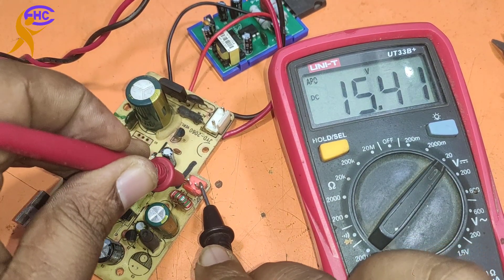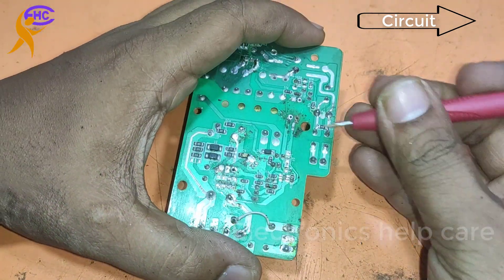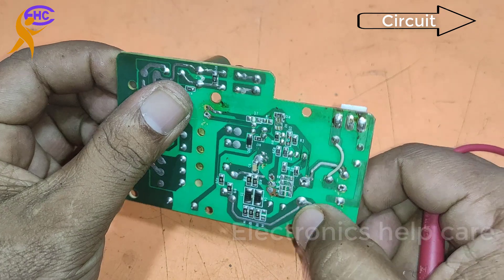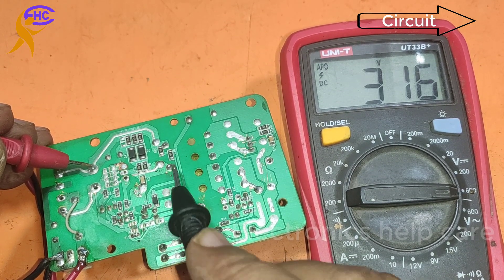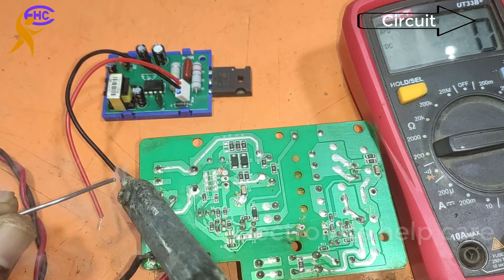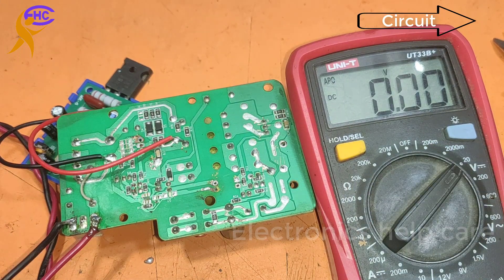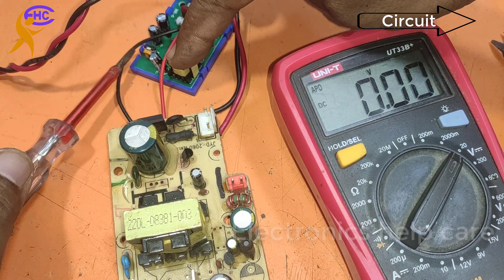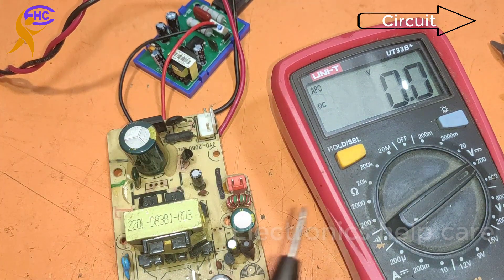How to repair smps circuit ?